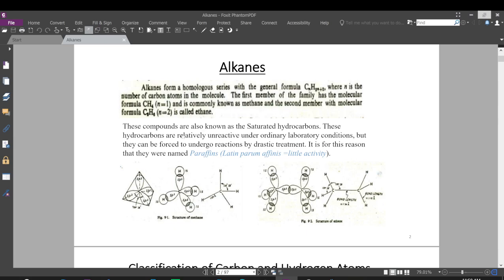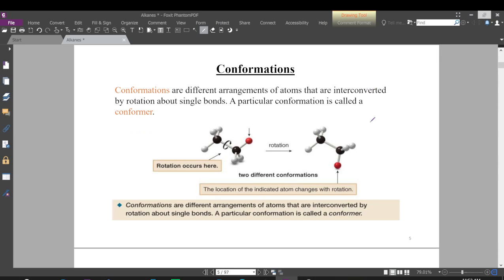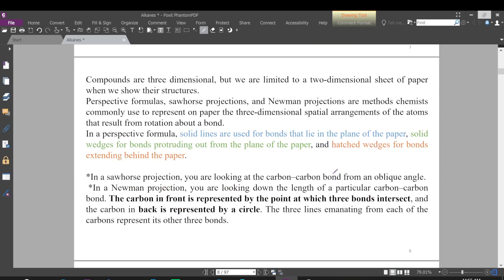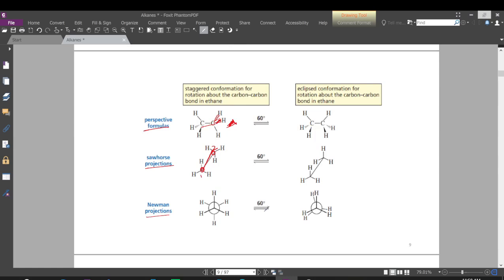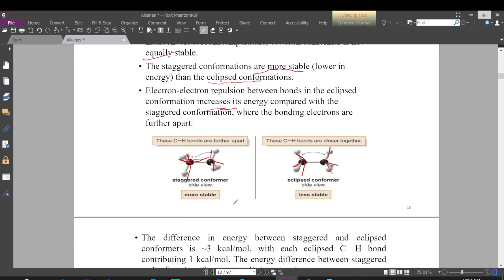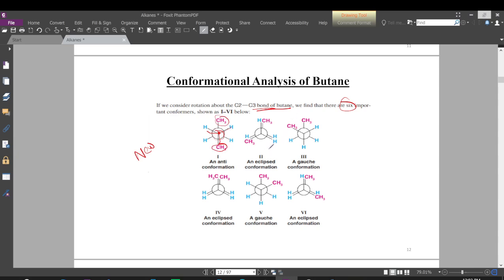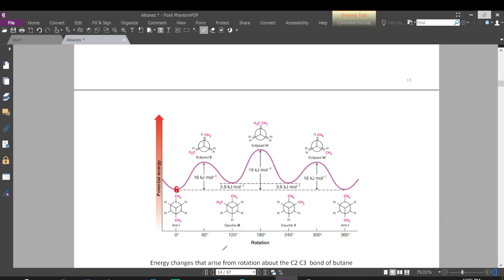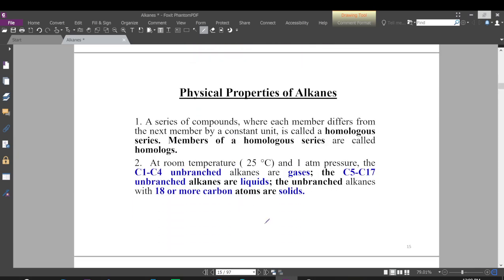Conformation of alkane